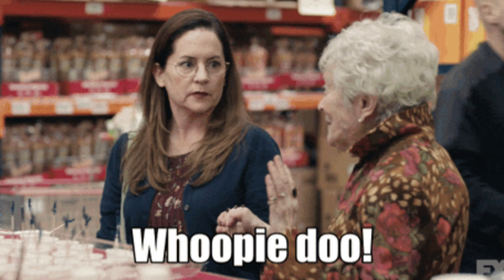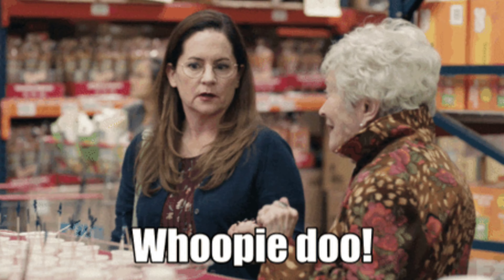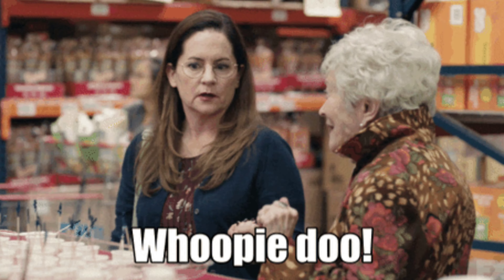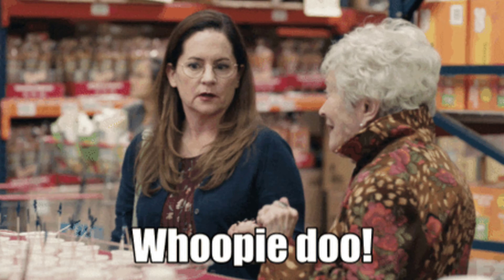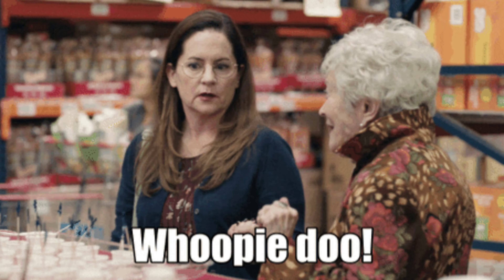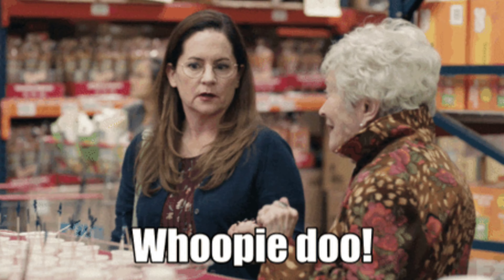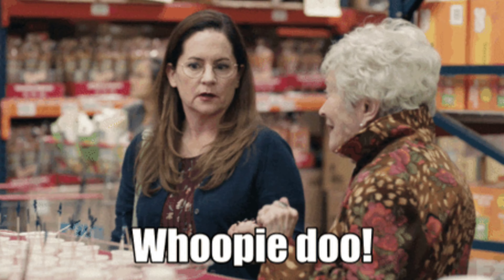Amouage - Opus VX King Blue - Fragrance First Impressions & "Views" of the "Public"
Well obviously I ordered a sample of the newest to try out. And yes I'm a massive Amouage fan but not all are going to be loved, that's normal. I am not an influencer so I have the freedom to be completely honest...

I also got some of the "normal" "public" to give their "insightful" views, which were a surprising mix.

Have you tried this one yet? What's your favourite from Amouage? Do you have any sweet oud like fragrances you love.